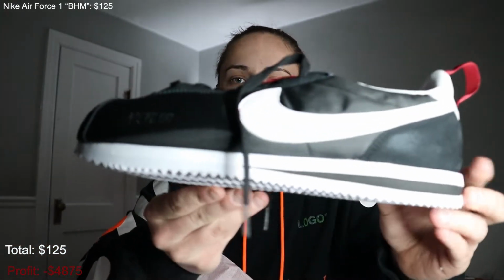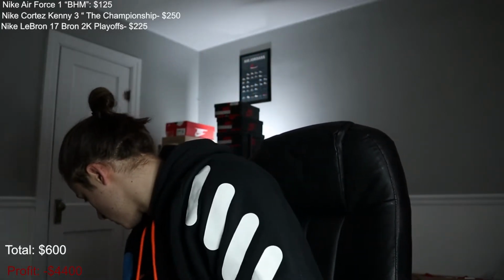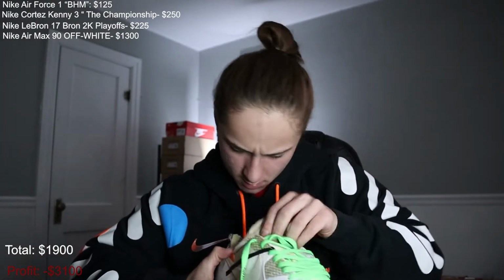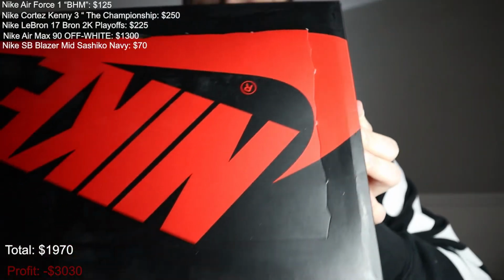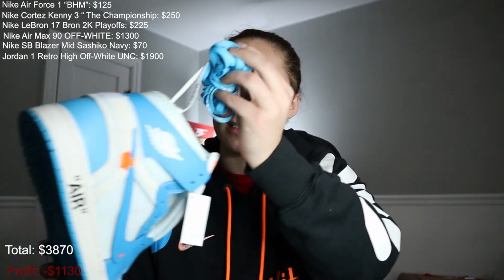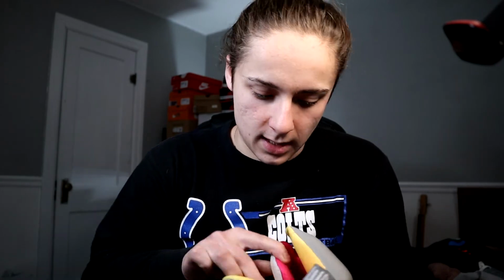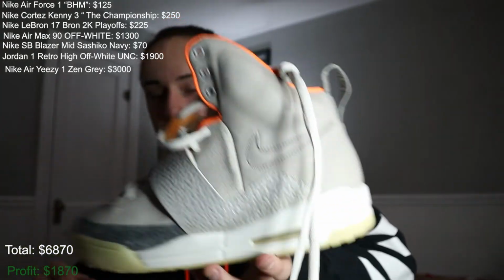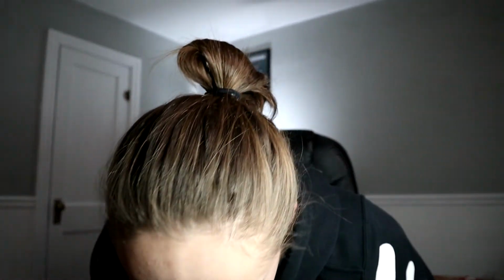Unboxing a $5,000 Sole Steals Sneaker Mystery Box (INSANE PROFIT!!)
This is a $5,000 Sole Steals Sneaker Mystery Box.

I paid $5,000 and received almost $8,000 worth of sneakers including, Off-White Jordan 1 UNC, Nike Air Yeezy Zen Grey, and Off-white Airmax 90

If you are interested in purchasing any of these, they will be for sale on my sneaker reselling Instagram page @shopke10

Link to my ebay where all shoes are for sale